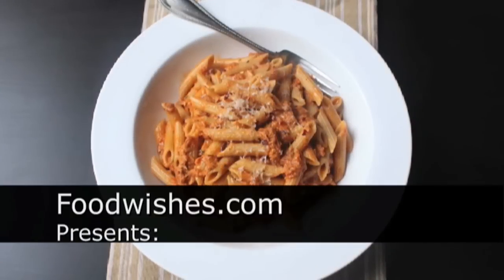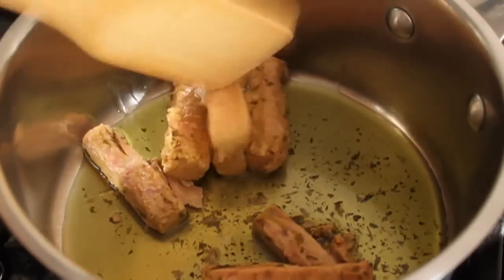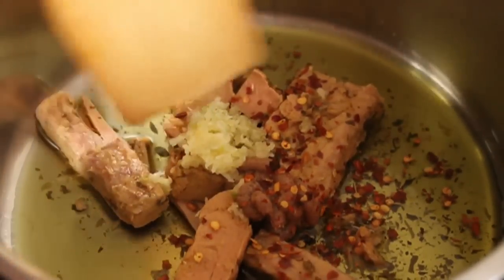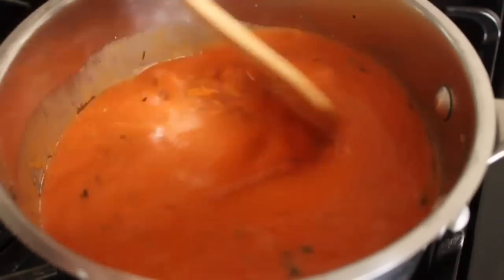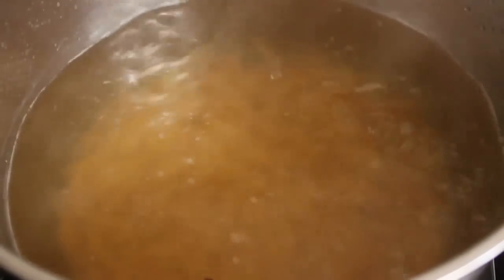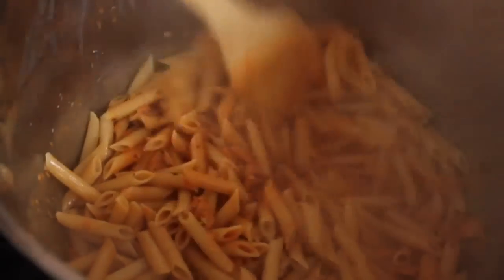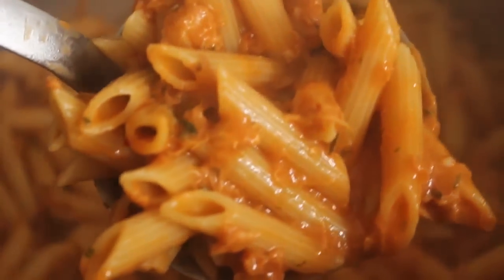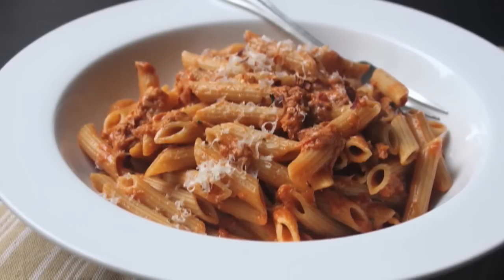Creamy Tomato Tuna Pasta - Easy Tuna Penne Pasta Recipe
Learn how to make a Creamy Tomato Tuna Pasta Recipe! for the ingredients! Plus, more info and over 500 additional original video recipes. I hope you enjoy this Easy Tuna Penne Pasta Recipe!